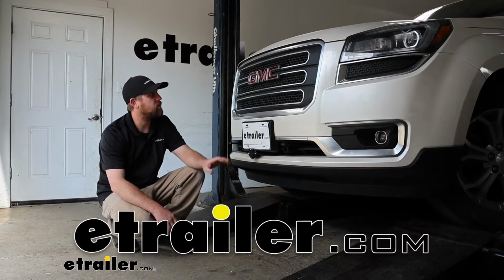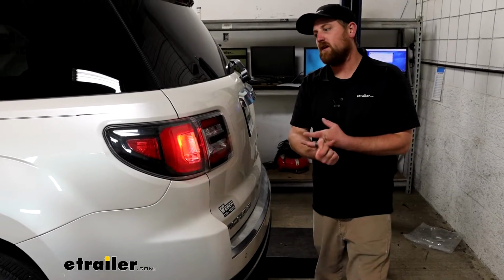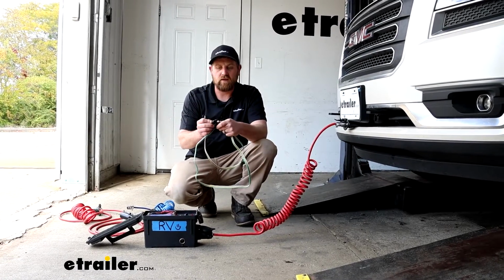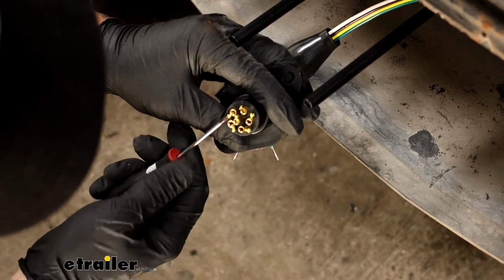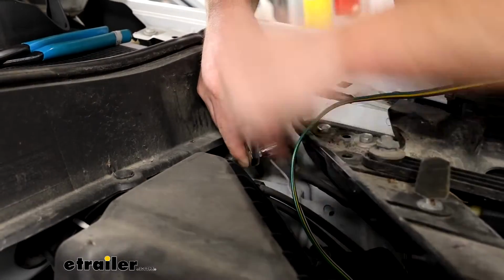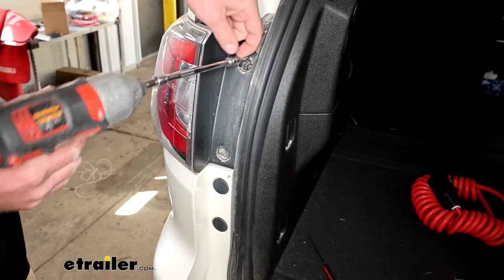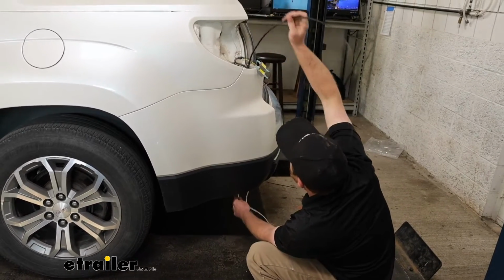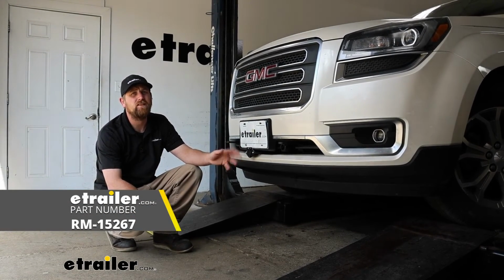etrailer | How to Install the Roadmaster Universal Hy-Power Diode Wiring Kit on a 2015 GMC Acadia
Hey, everybody, Ryan here at etrailer. Today, on our 2015 GMC Acadia, we're gonna be showing you how to install the Roadmaster diode wiring kit, but before we get into that, let me check it out and make sure it worked for you. Before we jump right in, I figured it'd be useful just to kind of touch base and refresh yourselves on the main components that we're gonna need to flat tow our Acadia down the road in the first place, and the first part is gonna be the base plate. That's gonna provide us with a solid and reliable attachment point. That way we can hook our towbar up to it. So, the towbar will be the second component that's gonna plug into the front of your base plate and connect to the back of your motor home.

So, it's gonna be the physical link that's actually pulling your vehicle. The third main part will be safety cables, and those will clip on the base plate into the hitch of your motor home, and just be a secondary connection in case of an accidental disconnect will keep everything paired together. The fourth main component will be towbar wiring, and what that's gonna do, you'll have a cable that'll come from the back of your motor home, plug into the front of your vehicle, and that's going to allow you to transfer all the lighting functions, keeping you safe and legal, and last, but not least, the fifth main part will be a supplemental breaking system, and what that's going to do is apply the brakes in your GMC whenever you hit the brakes in your motor home, hoping to bring you to a more predictable and complete stop. One of the best things about a setup like this is how easy it's gonna be to use whenever you're ready to hook up, as opposed to some of the other lighting kits available. So, for example, magnetic lighting, that's something you have to set up every single time, and then take off whenever you're not flat towing, and then store it.

You've got a big box of wires and lights, just kind of a pain. Not really ideal, at least in my opinion. Once this is installed, all you're gonna have to do is plug it in essentially. So, one end you will plug right into the front of your Acadia, and then the other end, into your motor home. So, this is a tester.

We're gonna pretend it's our motor home today, but it'll do the same thing. It'll get the point across. So, it'll plug into that, and then, whenever you turn on your taillights or hit your blinker, which I will do, it'll transfer to the back of our vehicle. So, why don't we go back there and check it out So, I had the left turn signal going on our motor home and it's sending it back here to our Acadia, so people around you will know your intentions. So, you'll get both your turn signals, your brake lights, and your taillights, so you'll have all your bases covered there.

With this kit, when you use the diodes, you're not even gonna really know the kit's installed. With the exception of the little plug at the front, you're not gonna be able to tell a difference, as it was from the factory, and because it uses diodes, what that's gonna do is keep your factory electrical system protected. So, if a short or something like that we're to occur on your motor home side, you know it's not gonna mess up your GMC's wiring. I do just wanna touch base on the different types of diode kits available, and, really, the big difference between 'em all is gonna be what type o